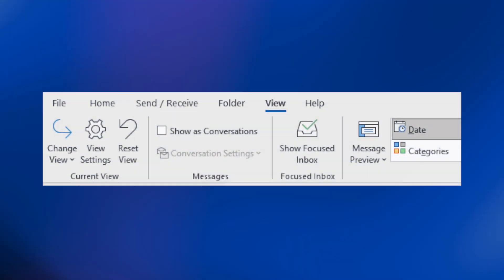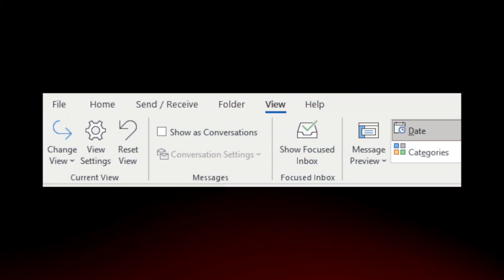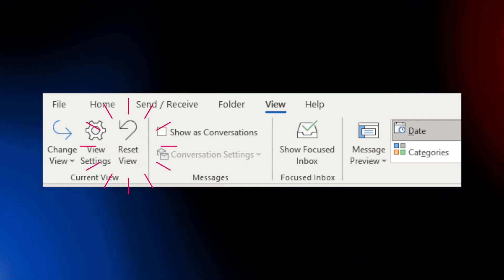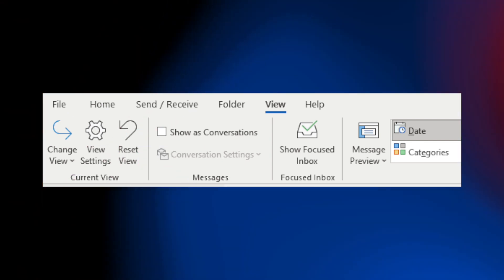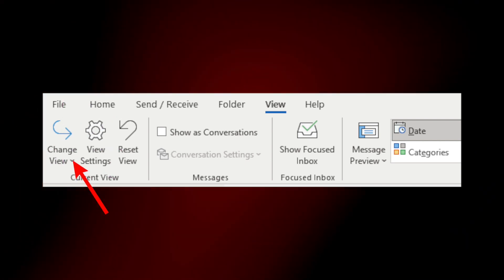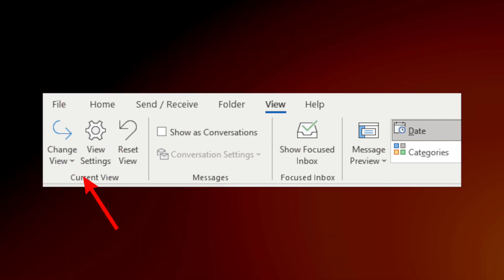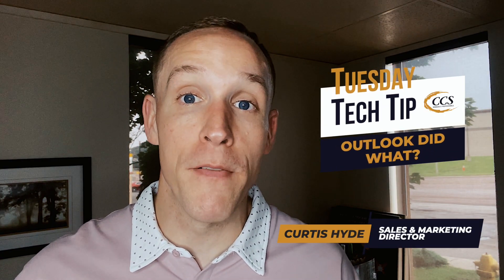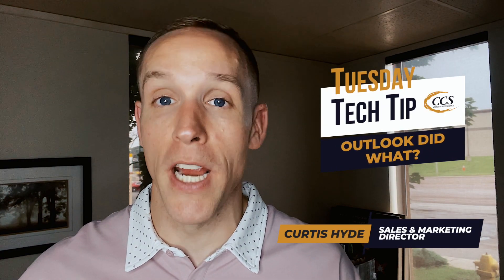Reverting Microsoft Outlook to Its Default View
As the premier Microsoft support firm in Colorado Springs, Colorado Computer Support is your trusted companion in resolving Outlook issues. This article is your guide to restoring Microsoft Outlook to its original view effortlessly and efficiently.

Safeguard Your Data

Your journey to a reset Outlook begins with protecting your crucial data. Following the steps below ensures your essential emails, contacts, and calendar entries are safe:

Open Outlook and click File - Open & Export - Import/Export.
Select Export to a file - Outlook Data File (.pst).
Choose the folder to back up and click Next.
Pick a saving location for the file and click Finish.
Clear the Canvas: Reset Outlook
Now you're ready to revert Outlook to its default view:

Open Outlook, click File - Options - Advanced.
Under Outlook start and exit, select Reset Folder.
Choose Reset to Default View and click OK.
Retrieve Your Data
After resetting, restore your data using these simple steps:

Open Outlook, click File - Open & Export - Import/Export.
Select Import from another program or file - Outlook Data File (.pst).
Locate your backup file and click Next.
Choose the folder to restore and click Finish.
Adjust Settings and Reconfigure Add-Ins
With your data back in place, ensure your settings align with your preferences and reconfigure any add-ins:

Open Outlook, select File - Options - Mail. Check settings in Message Arrival and Automatic Formatting sections.
To reconfigure add-ins, navigate to File - Options - Add-ins - Manage - COM Add-ins. Select your previous add-ins and click OK.
Verify Your Reset
Ensure your reset was successful by examining Outlook's interface. If it hasn't reset to the default view, retrace the steps in this guide.

FAQs

What is Outlook's Default View?
Outlook's Default View is the original layout you see when opening Outlook.

Is it necessary to close Outlook before resetting?
No, the reset effect is immediate after you click “OK".

How to undo the resetting?
Follow the same steps above to undo, but select “Undo Reset” instead of “Reset to Default View".

What is the impact of resetting Outlook to Default View?
Resetting Outlook to Default View clears all customizations made in the main view, ribbon, and navigation pane.

Can I reset only a particular view?
Select the “Reset Current View” option from the drop-down menu to reset only the selected view.

Congratulations! You've successfully reset Microsoft Outlook to its default view.